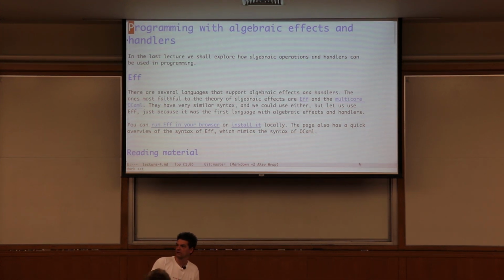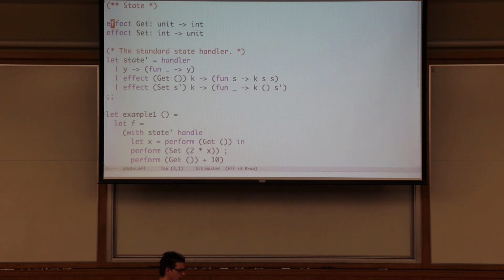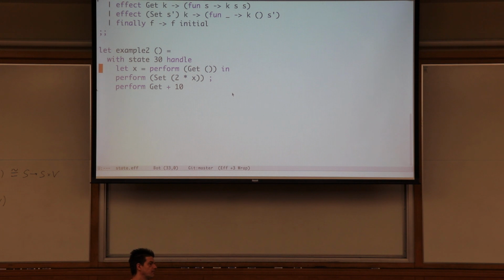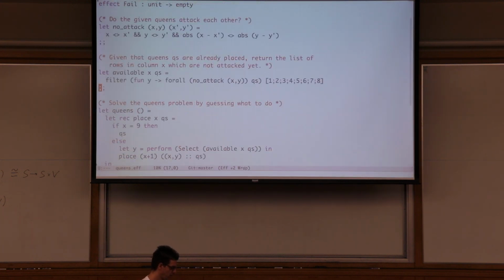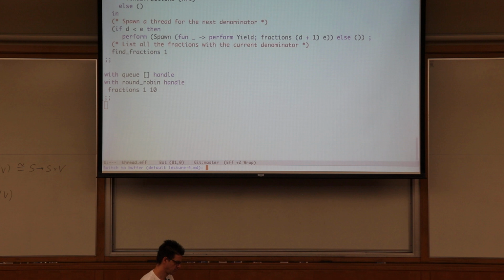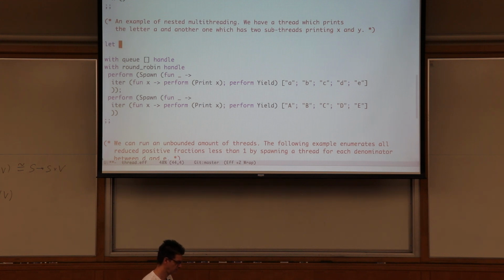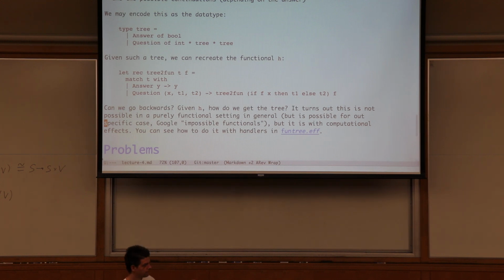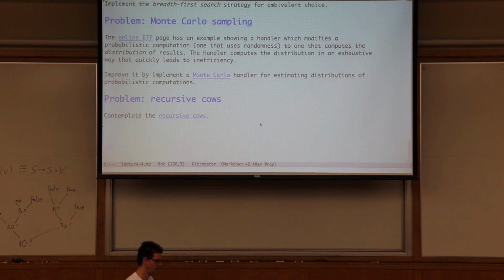Programming with Algebraic Effects and Handlers - Andrej Bauer - OPLSS 2018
Title: Programming with Algebraic Effects and Handlers
Speaker: Andrej Bauer, University of Ljubljana
Date: Saturday, 21 July 2018, Session 2

Topics: algebraic effects ; handlers ; Eff programming language ; Multicore OCaml